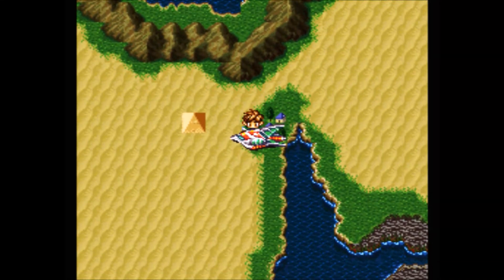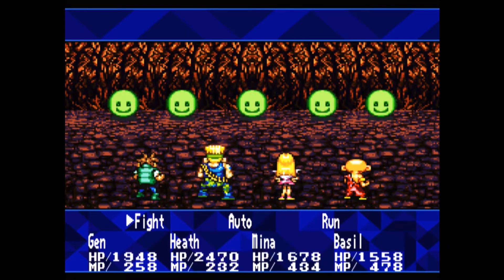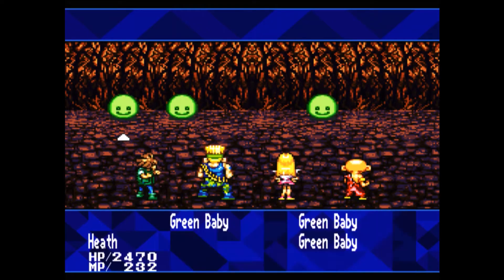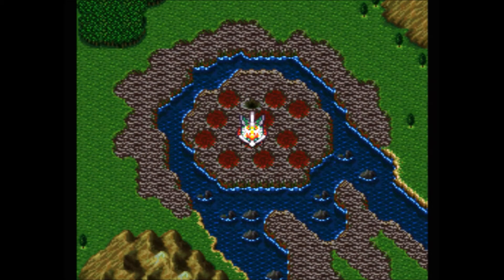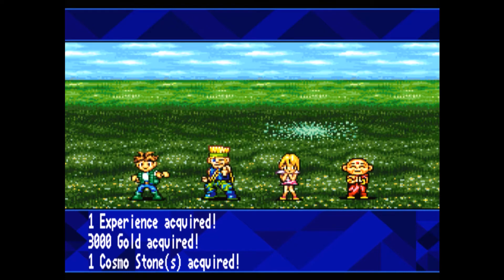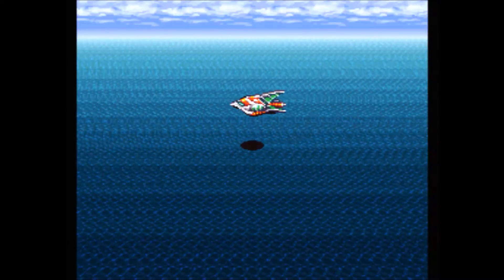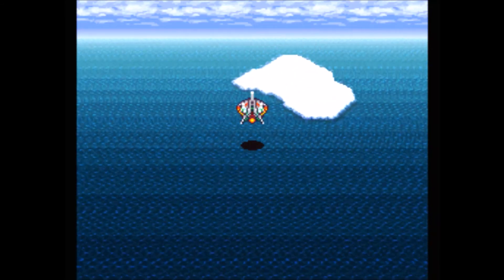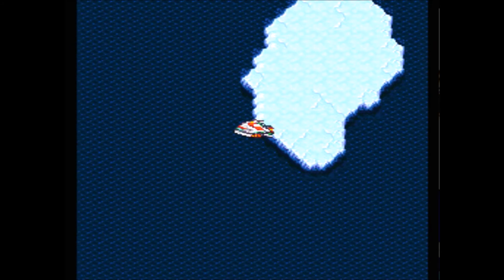Let's Play G.O.D. #38 - The Monster Mash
Twitter Instagram Welcome to Let's Play G.O.D. : Growth or Devolution Heed The Call To Awaken! Yeah, that's a mouthful, but thanks to Dynamic Designs this classic JRPG is now translated into English for everyone to enjoy. It's a traditional turn based JRPG that harkens back to Earthbound, Terranigma, Nostalgia, and Rudra's Treasure. Also unique is that it takes place in the modern era on Earth, this hidden gem can not be missed by any JRPG fan!